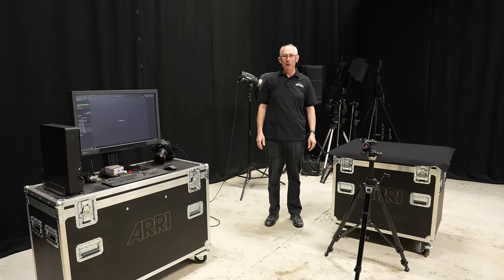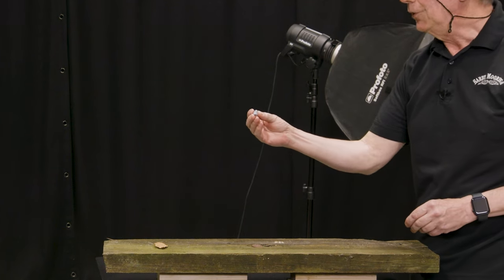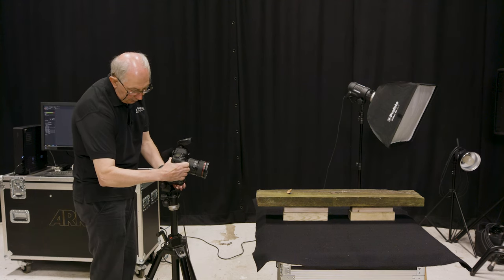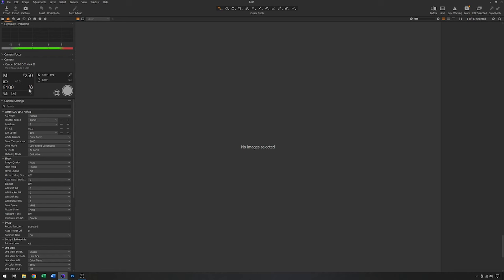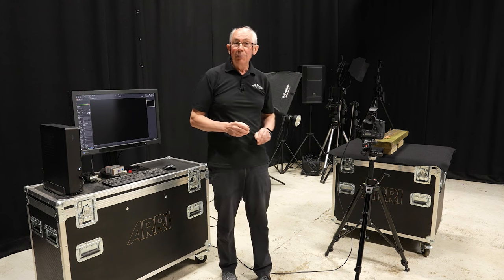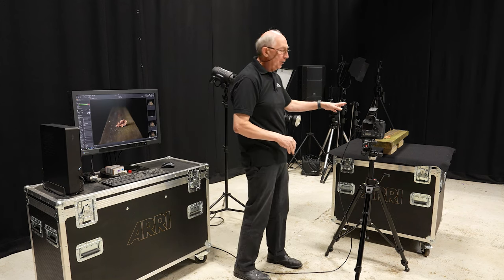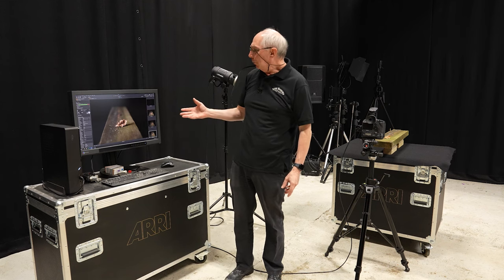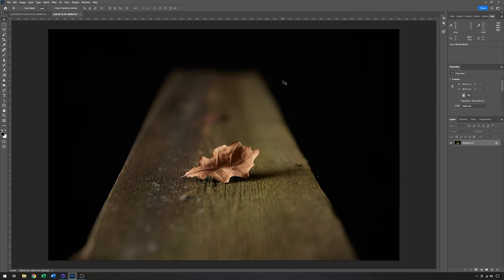Selective focus still life photography.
How to use selective focus, small depth of field, to concentrate composition.
Add extra detail by moving a small softbox away from the subject to give a harder light.
2’x2’ Soft box.